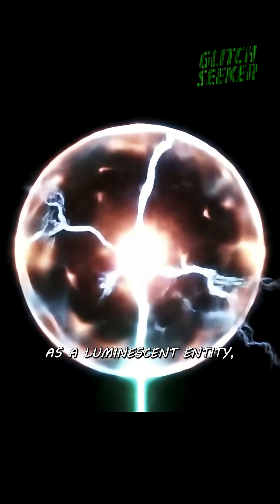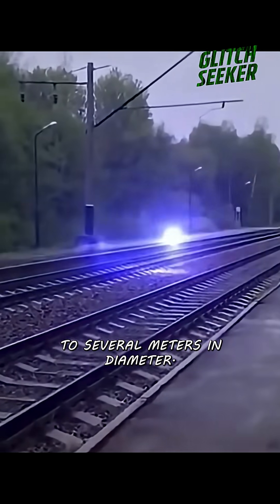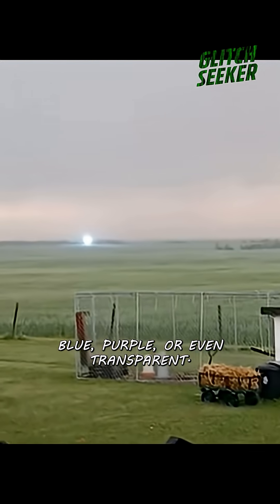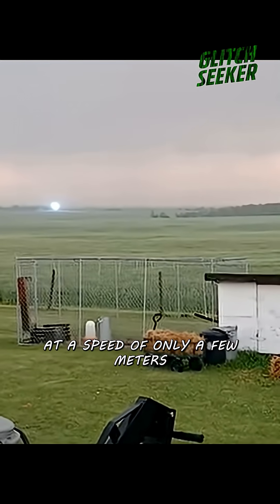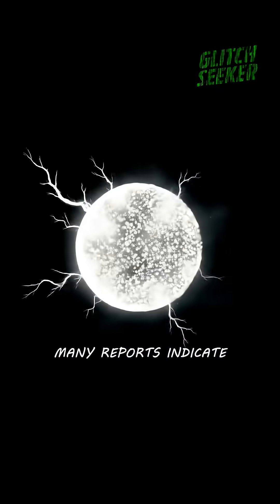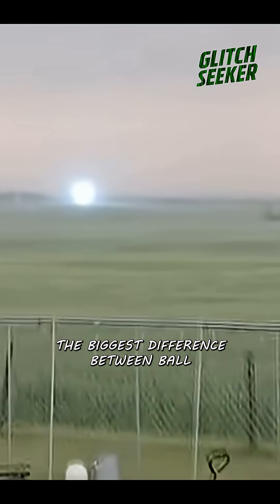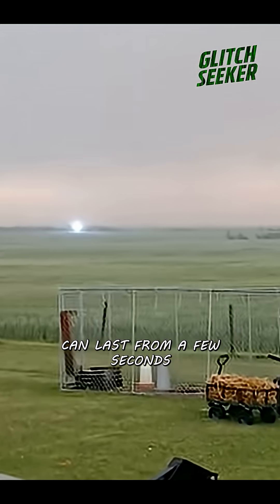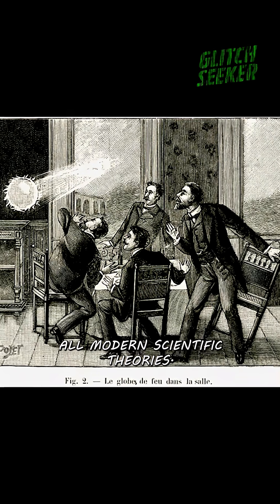Ball Lightning: The Mystery That Defies Physics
Ball lightning is one of the most mysterious phenomena on Earth. It's a luminous sphere with no clear shape or size. It can hover in mid-air, fly against the wind, and even pass through walls. What makes it a true "glitch"? Its lifespan is thousands of times longer than a regular lightning bolt.